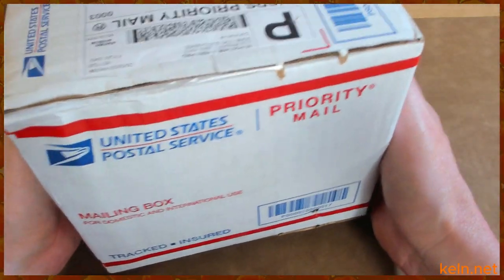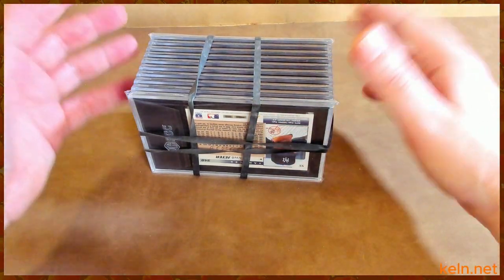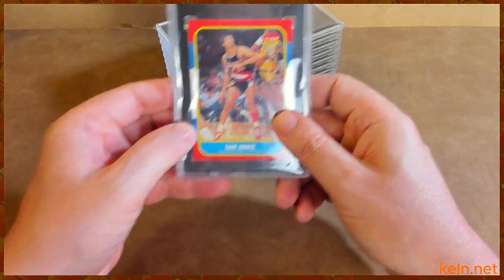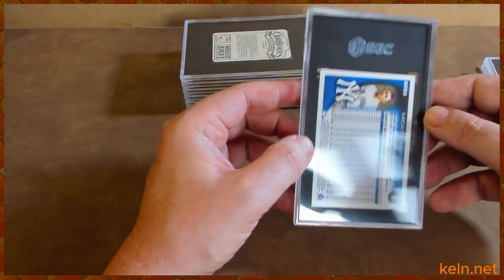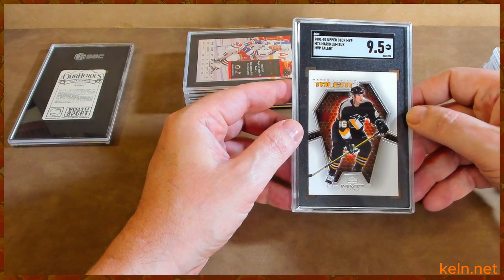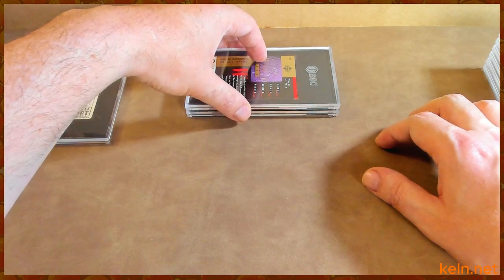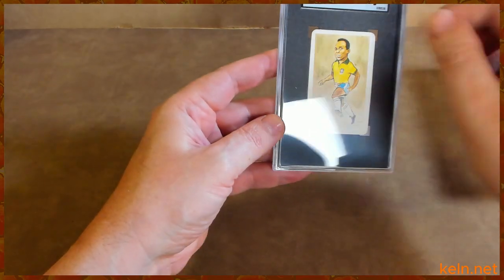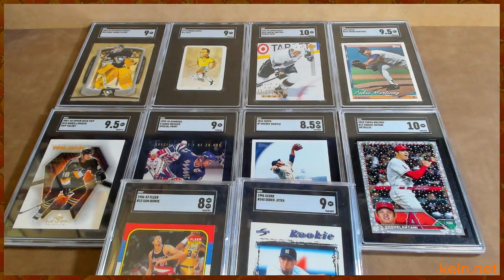SGC Card Grading Submission Reveal - How Many 10's?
Join me as I share the experience of my first SGC submission. The process was fairly painless once I figured out what I was doing. Were mistakes made? Yes. Was it a cheap learning experience? No.

Will I do it again? Probably.